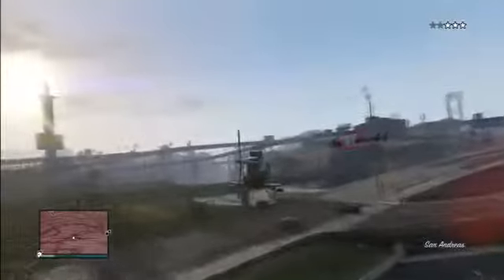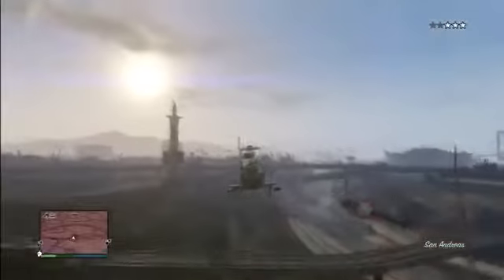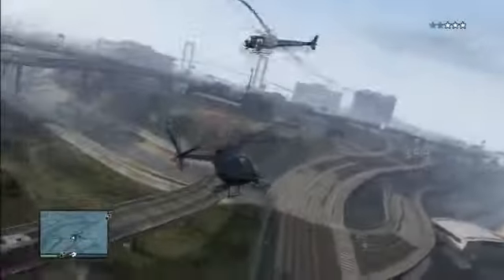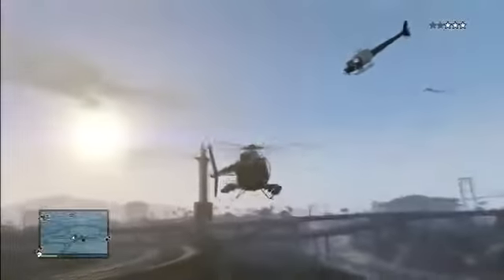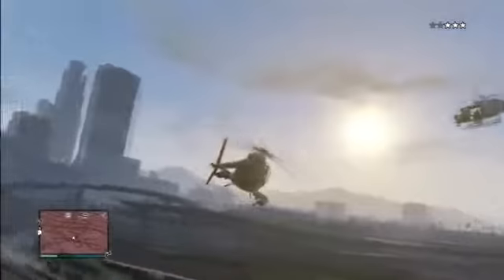GTA 5 Online DNS Modded Lobby Unlimited Money & RP! Brand New Code YouTube